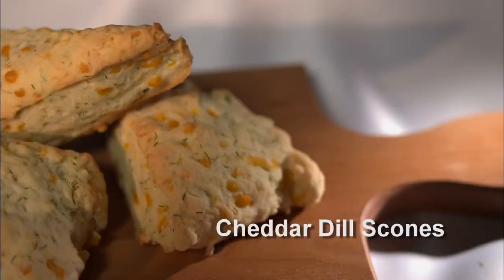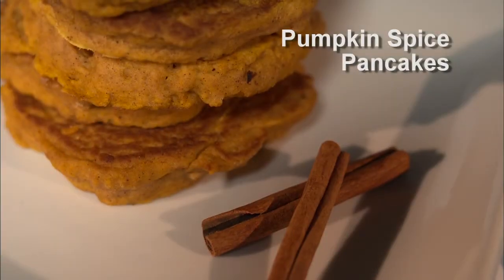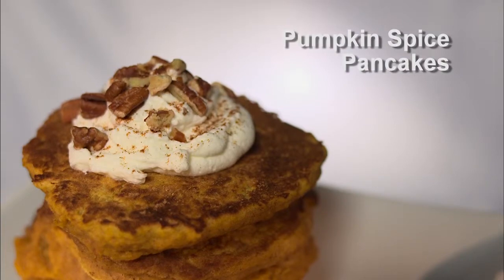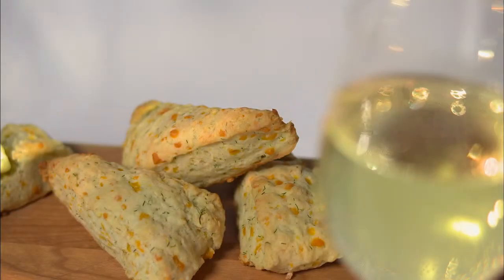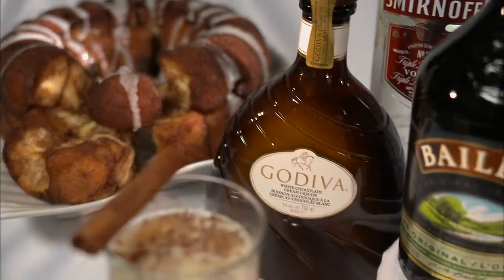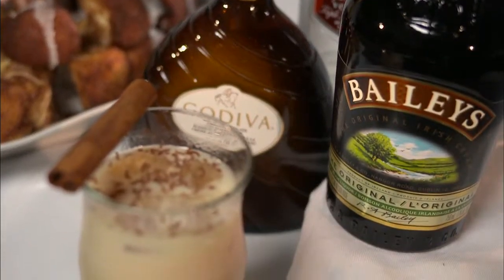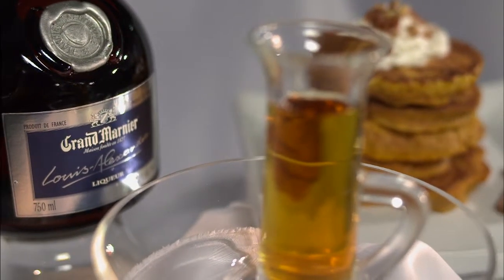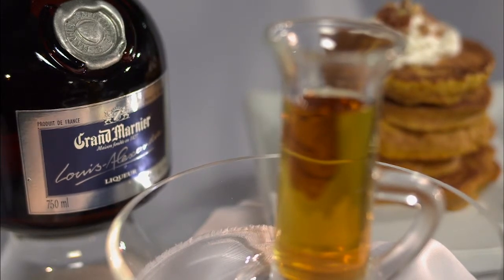Dairy Good Baking - Drink Suggestions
Liquor Marts expert Sheila Nash pairs wine, spirits, and cocktails with today's recipes.

serve with: Sterling Vintners Collection Cabernet Sauvignon (USA) OR Sterling Vintners Collection Chardonnay Central Coast (USA)

serve with: Baileys Original Irish Cream, Smirnoff Vodka, Godiva White Chocolate Cream -- In a shaker filled with ice add 2 oz Baileys, 1 oz Smirnoff Vodka, and 0.5 oz Godiva White Chocolate, shake well and strain into cocktail glass and garnish with a cinnamon stick and grated chocolate.

serve with: Grand Marnier Louis Alexandre with a side of tea or coffee

With host Ace Burpee and Dairy expert Sarah Cahill from
Dairy Farmers of Manitoba.

Great Tastes of Manitoba
Copyright Hummer Productions 2013